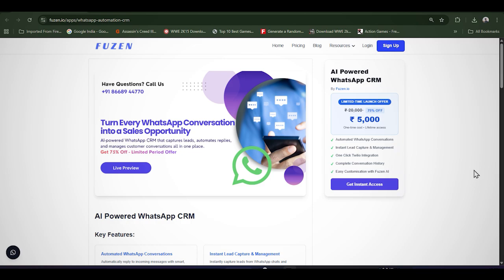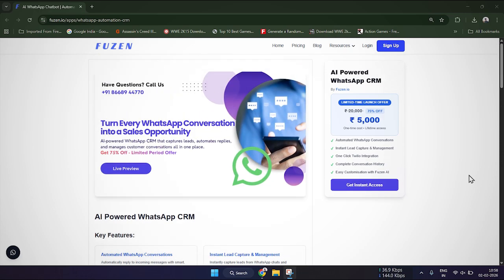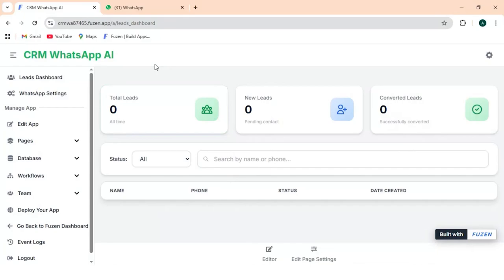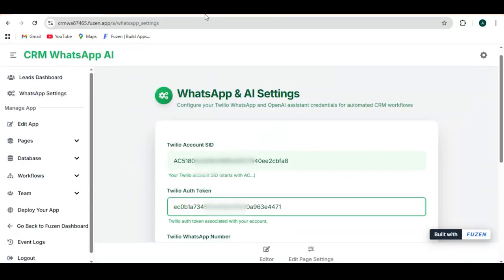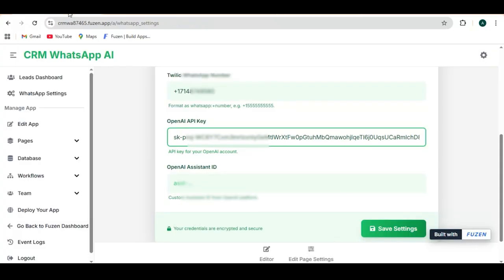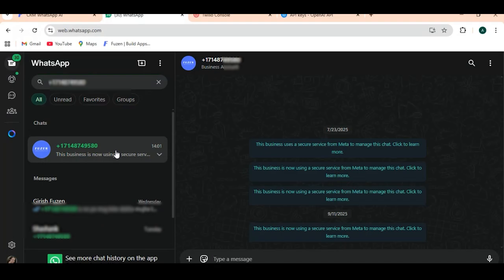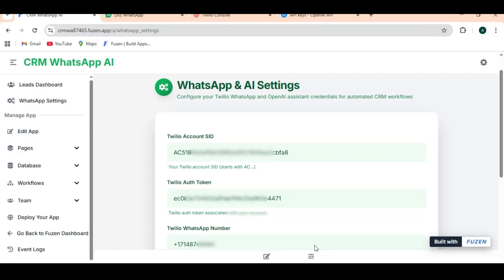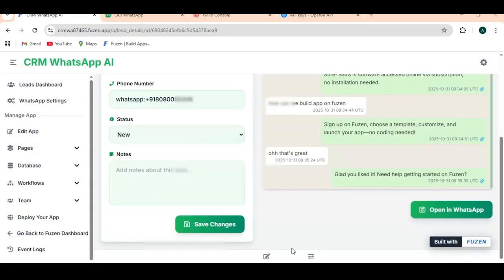How to Create an AI WhatsApp Chatbot, Without Coding (Free Template)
In this video, you’ll learn how to create a fully functional AI WhatsApp Chatbot — without coding, using a free ready-made template.

In this tutorial, you’ll learn how to:
✅ Create an AI WhatsApp Chatbot without coding
 ✅ Use a free no-code chatbot template
 ✅ Connect AI to WhatsApp step-by-step
 ✅ Customize chatbot replies for your business
 ✅ Automate customer support & lead responses
 ✅ Deploy your chatbot in minutes

This video is a beginner-friendly, practical walkthrough — perfect if you want results fast without technical headaches.
Now in this video, we combine everything to build a working AI WhatsApp chatbot — no code required.

This tutorial is perfect for:
✔ Business owners
 ✔ Founders & startups
 ✔ Freelancers
 ✔ Marketers
 ✔ Automation builders
 ✔ AI chatbot creators
 ✔ Anyone who wants a WhatsApp AI chatbot
If you want to automate WhatsApp conversations, save time, and scale your business using AI — this video is for you 🚀